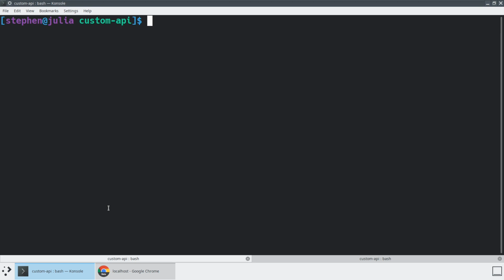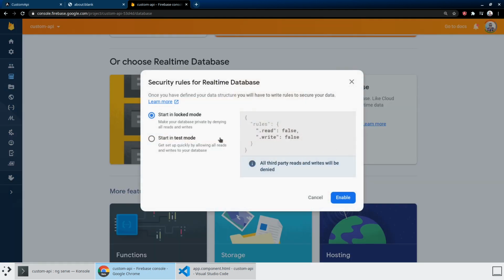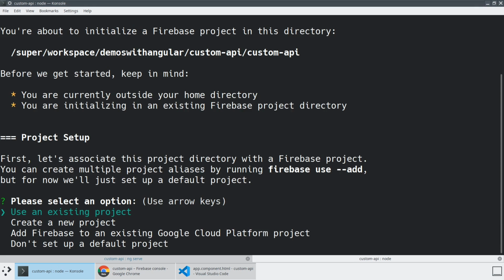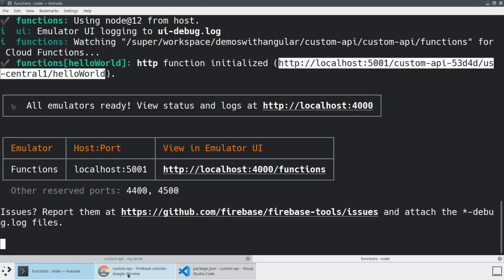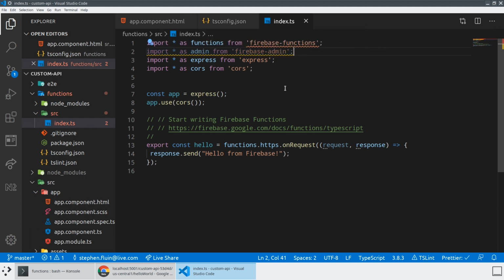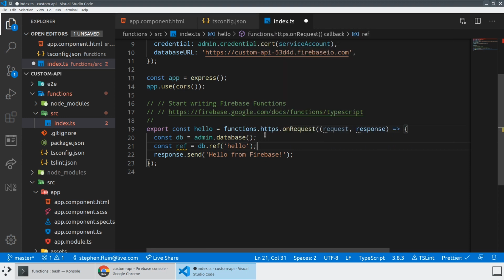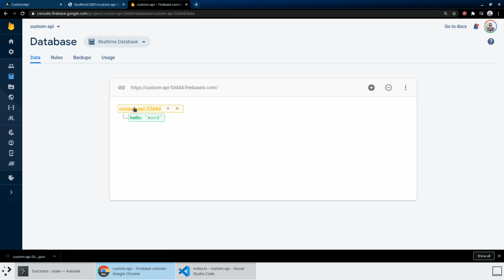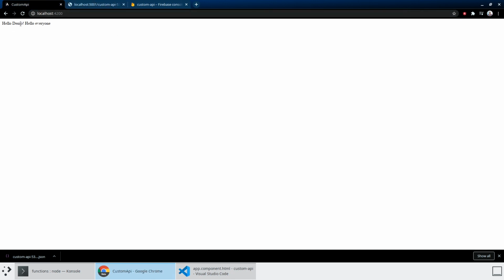Building Custom APIs on top of the Firebase Realtime DB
Today we're building a custom API on top of Firebase. We're using Firebase Functions and express to build this API. This gives you full control of the data you want to send over the wire at any moment, and let's you get the best of the benefits of the realtime DB, without any of the limits.

Possible use cases:
* Fetch only a subset of records to save bandwidth
* Allow users to modify scoped data from other users (moderation, voting)
* Keep parts of the DB secret until conditions are met